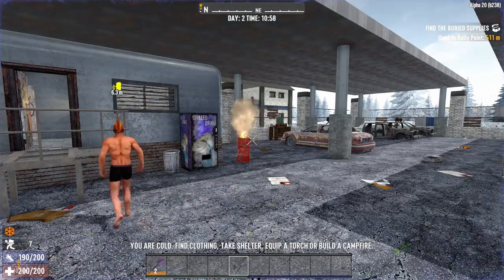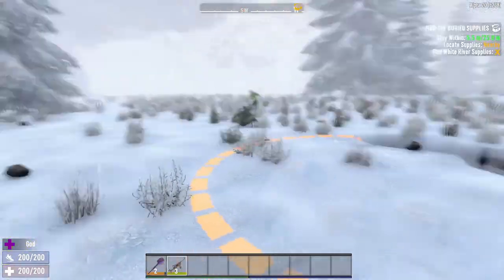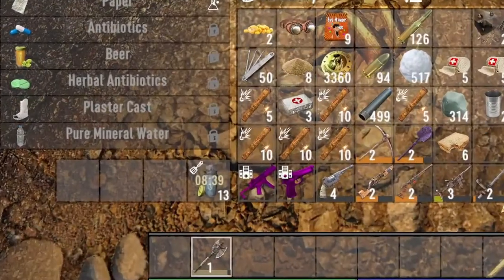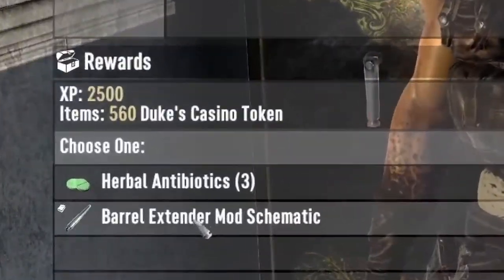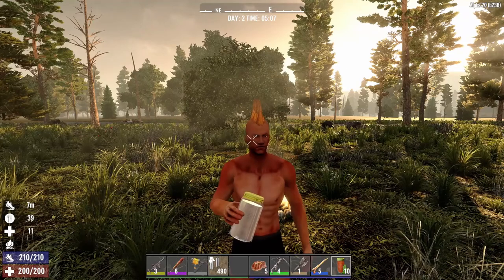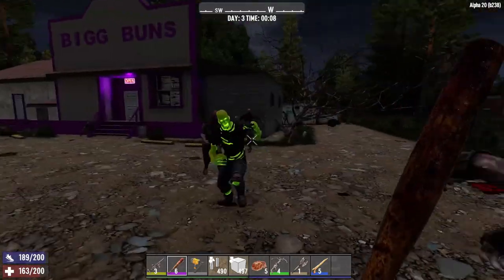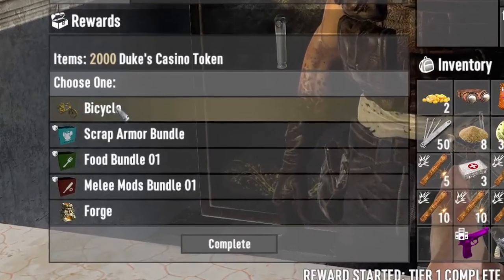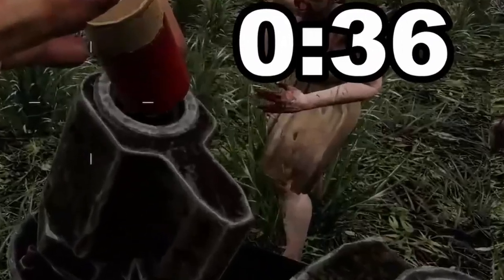11 beginner Tips for 7 Days to Die Alpha 20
Here are 11 interesting and beginner-friendly tips for 7 days to die alpha 20. These tips will make you a better 7 days to die player. Enjoy and let me know what you think!